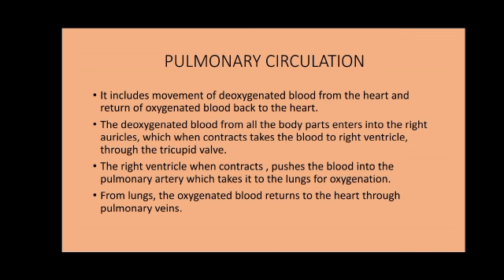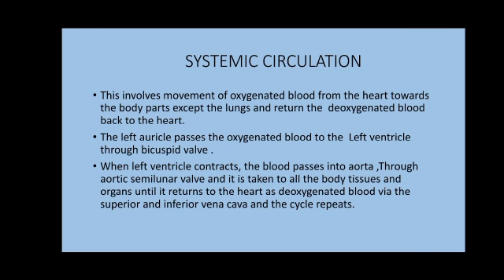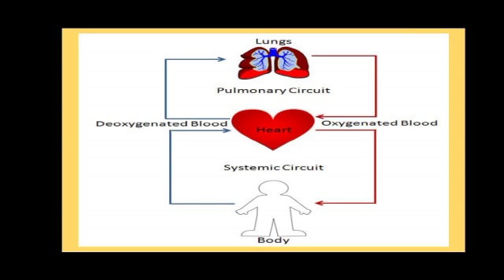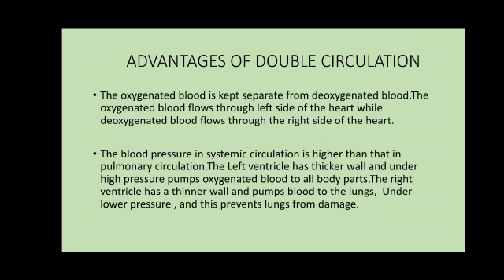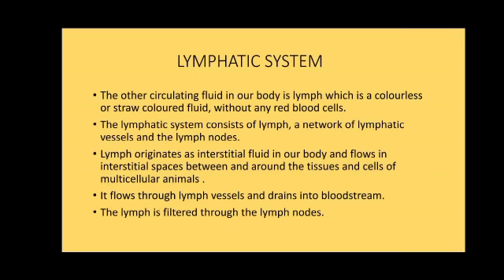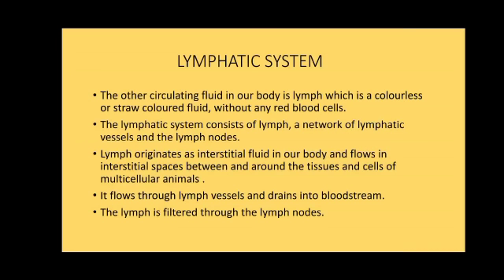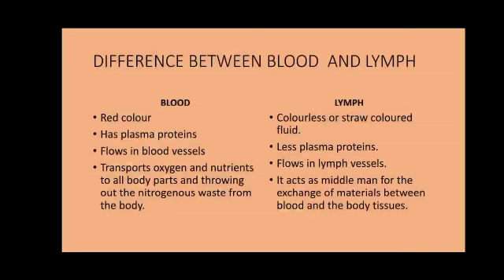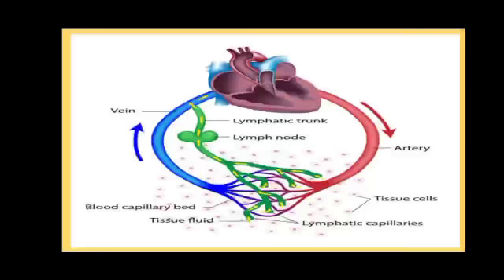Class 8, Biology, Chapter 7 (Circulatory System) by Sonam Singh